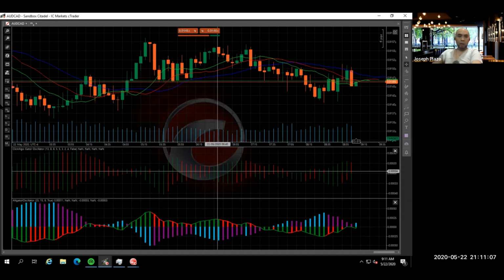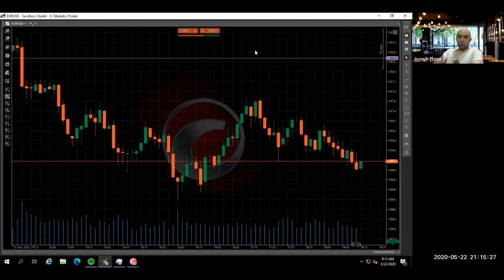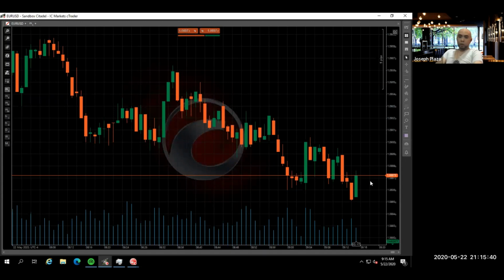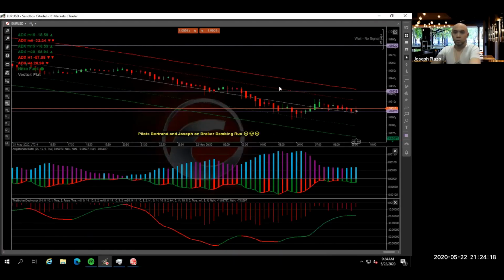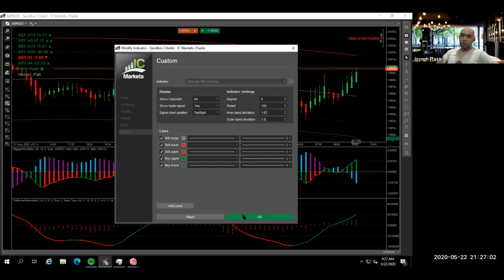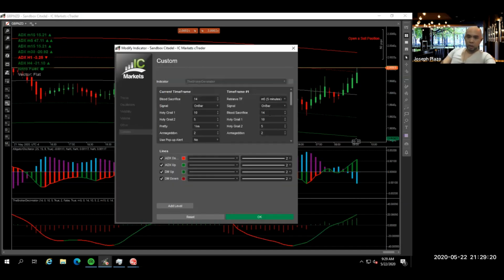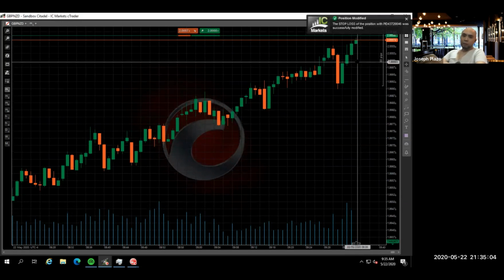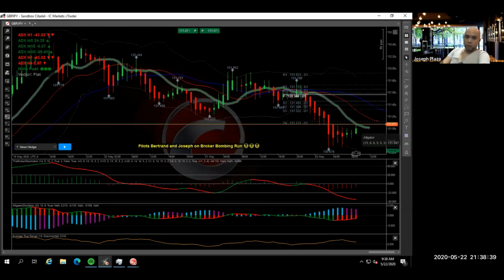Winning the London and US Sessions at with Joseph Plazo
Learn the surefire method to win mega lot trades at the open of the London and US Sessions.

I maintain several private IC Markets Accounts. Here's a new public account for copy trading